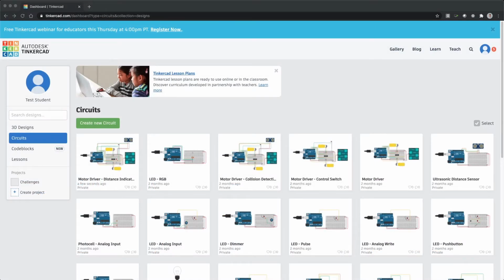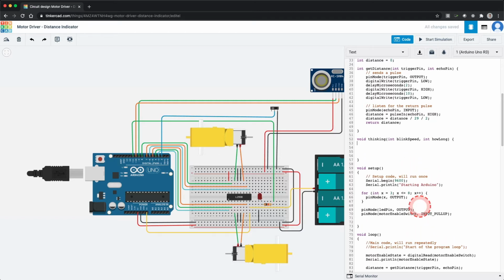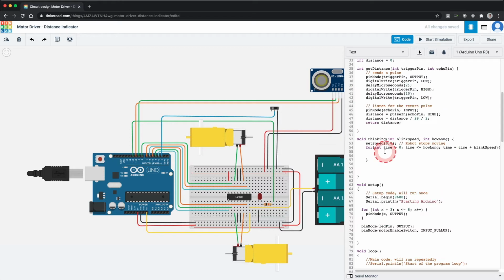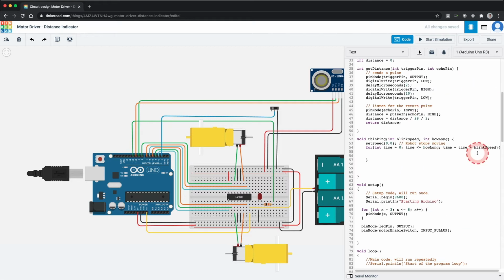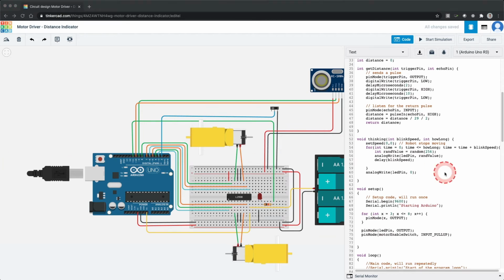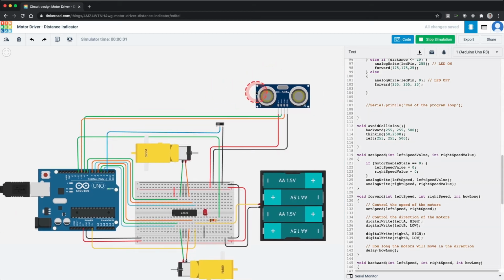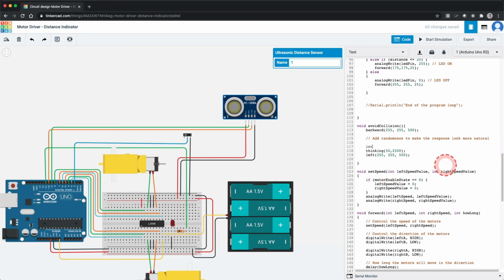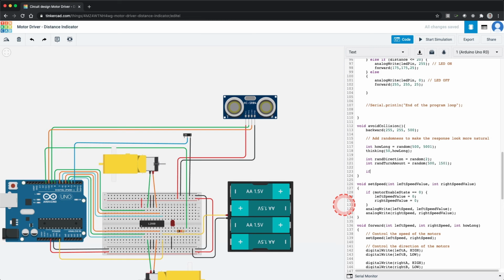BDES3001 28 Motor Driver Thinking LED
Creating a function to add a thinking process to your robot.